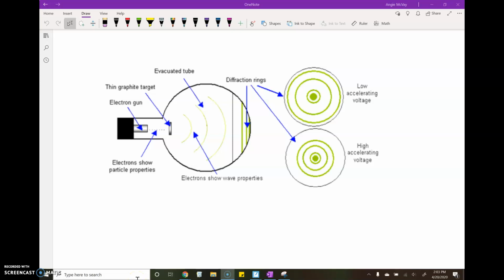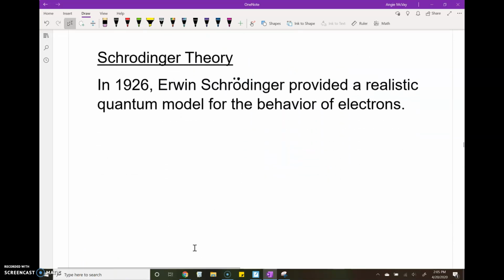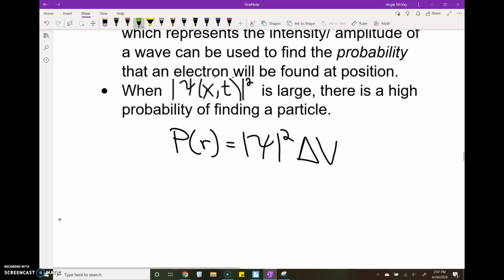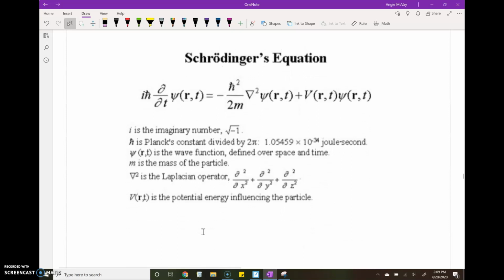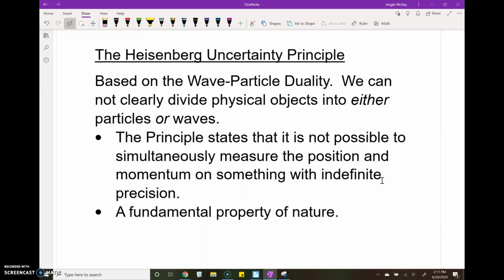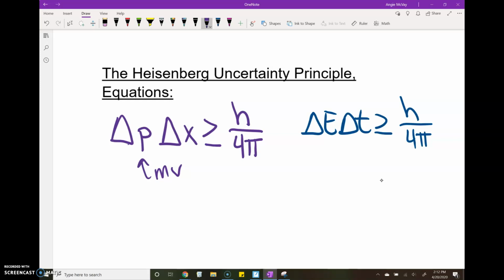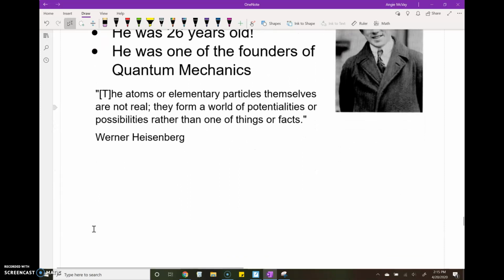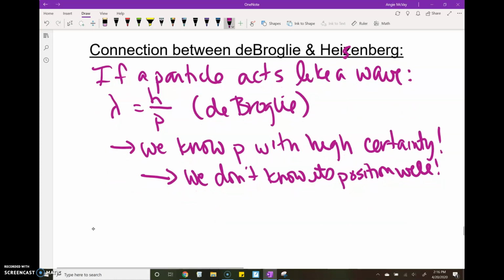Quantum Lesson #3, Part B